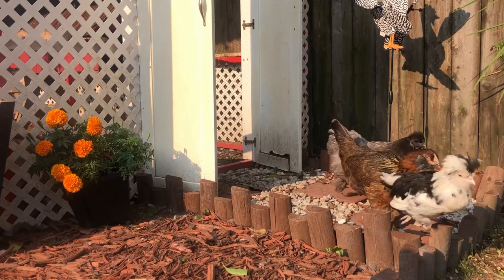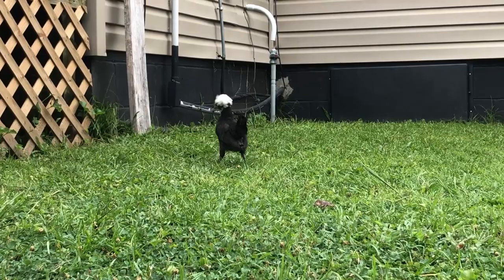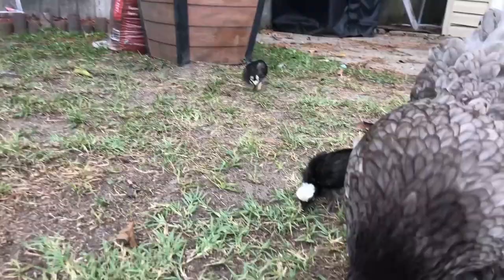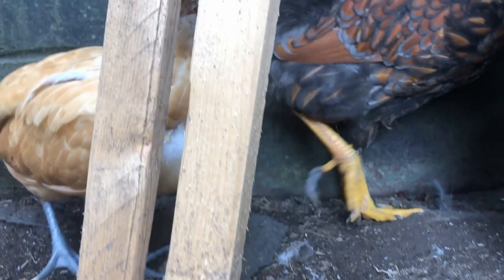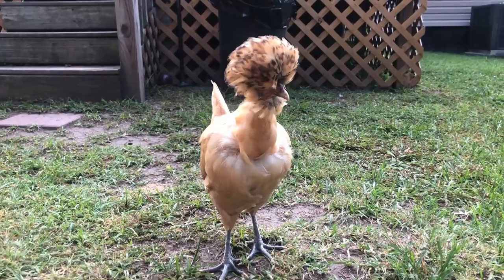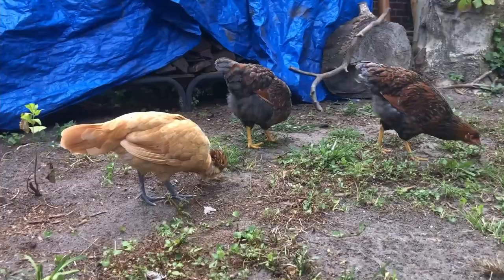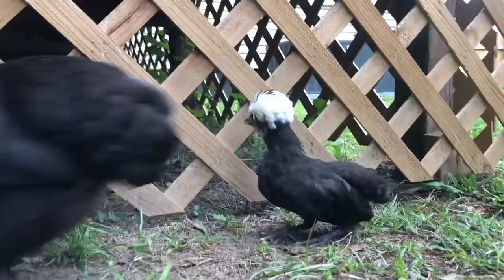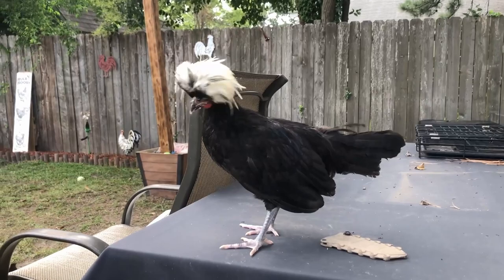Polish Chicken Breed - Backyard Chickens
Everything you need to know about the Polish chicken breed. I go over history, egg production, sizes, and much more.
Please know that I am not an expert, if I say anything wrong please let me know. :)